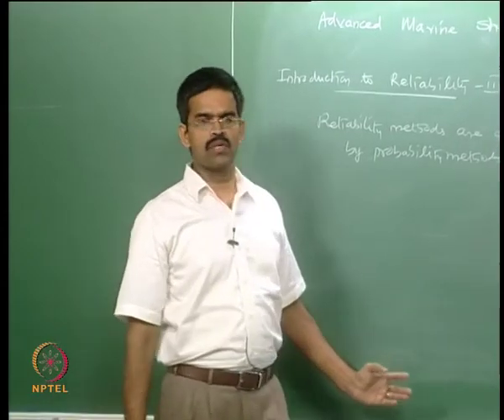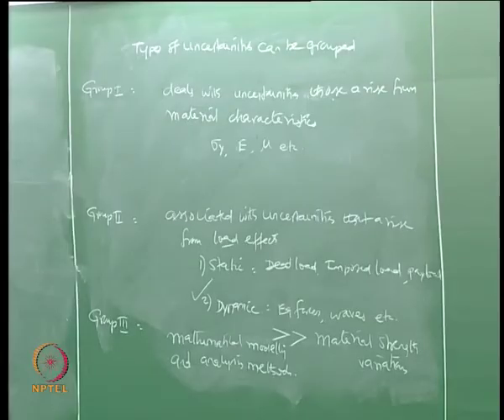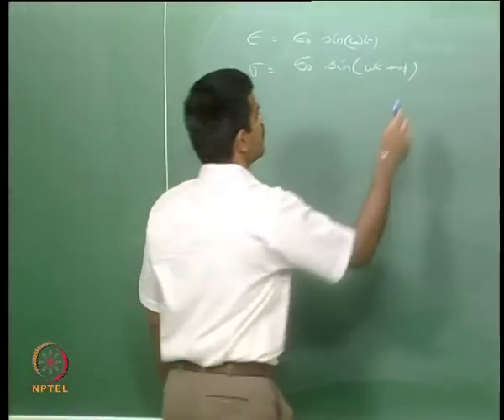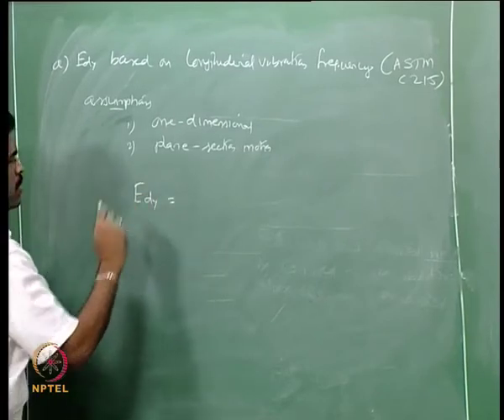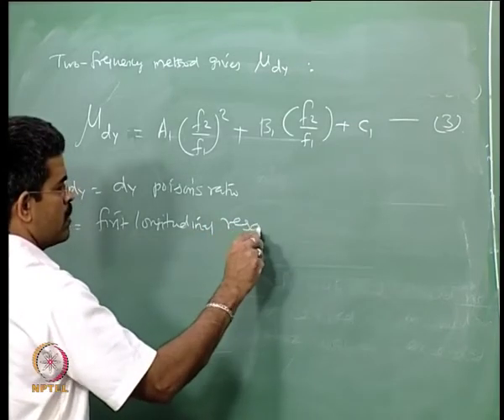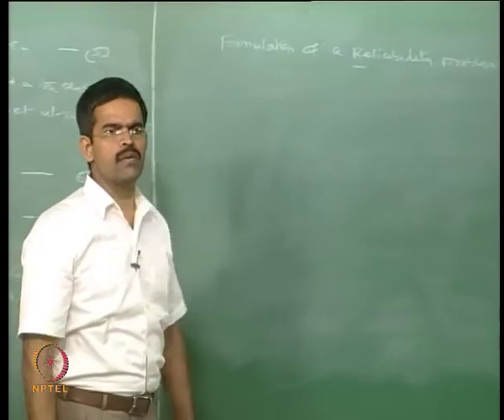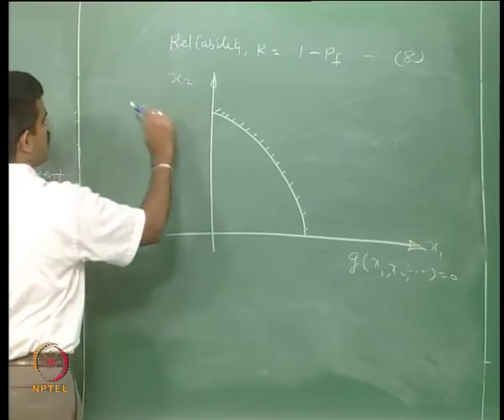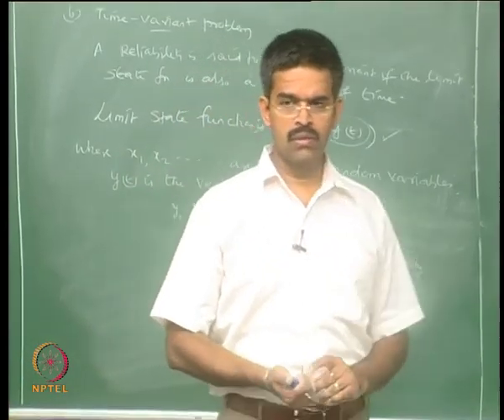Mod-03 Lec-03 Introduction to Reliability III